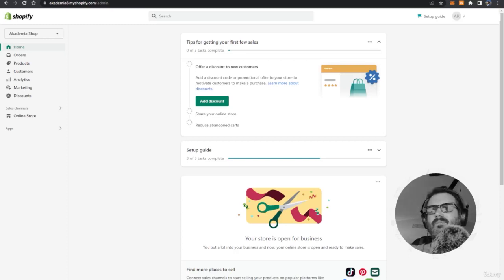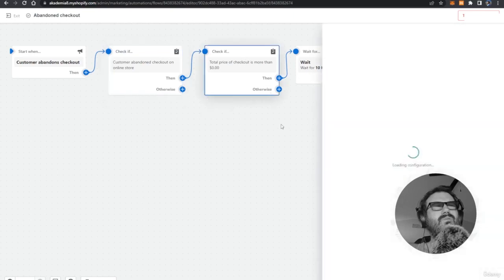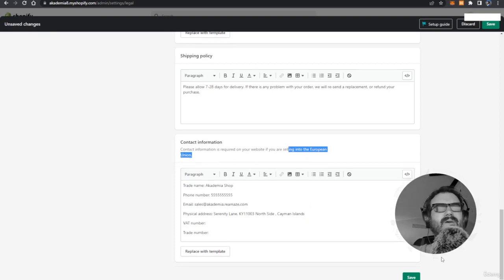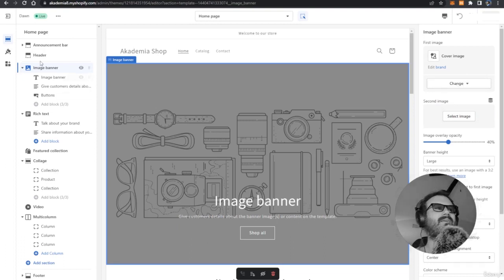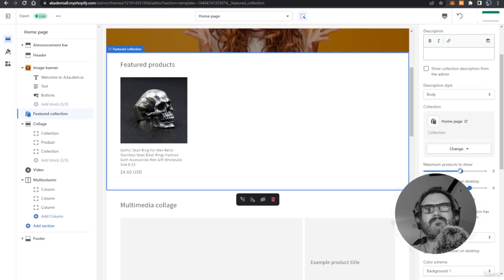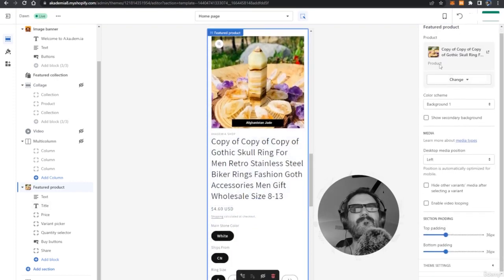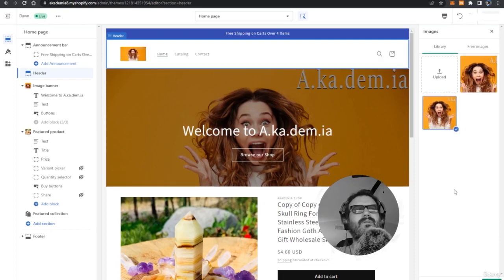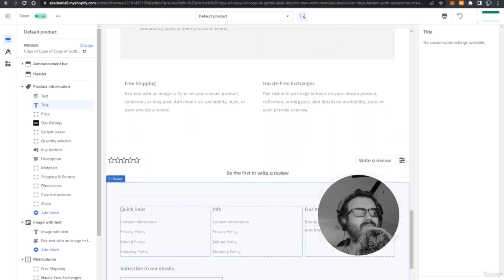Customize Your Shopify Store Theme : Lesson 6